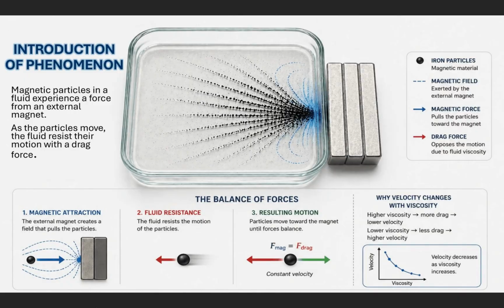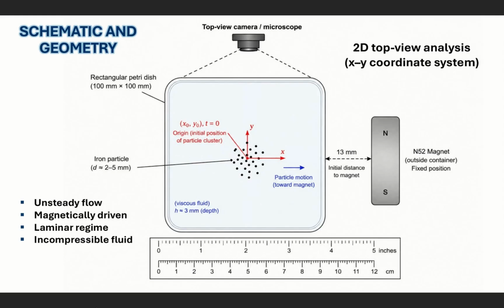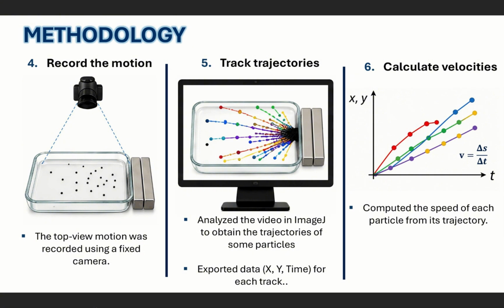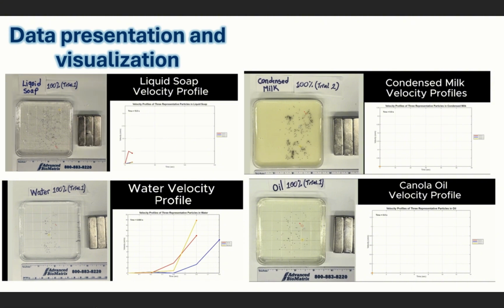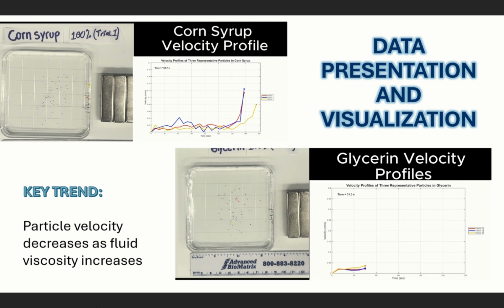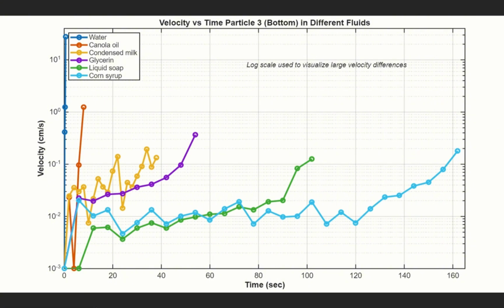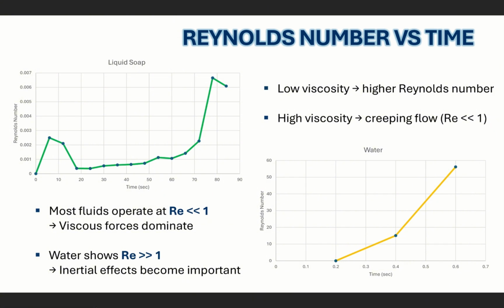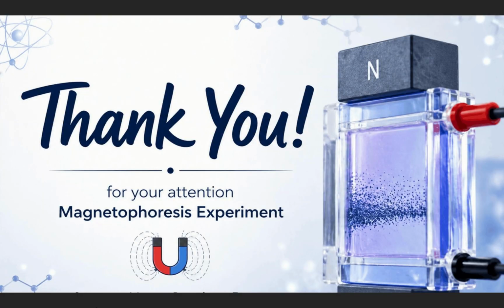Magnetophoretic transfer of particle in a viscous fluid system